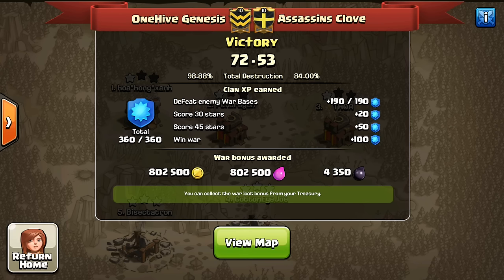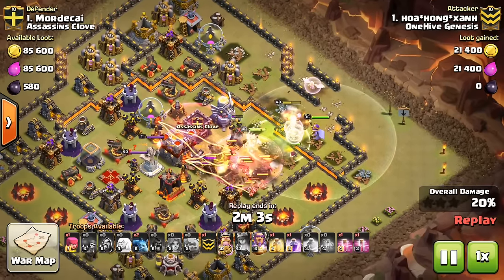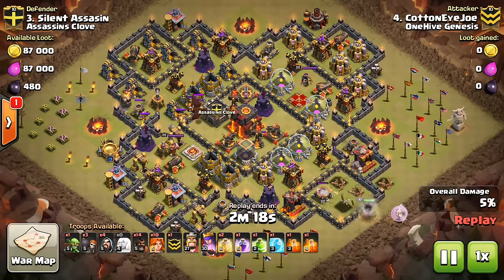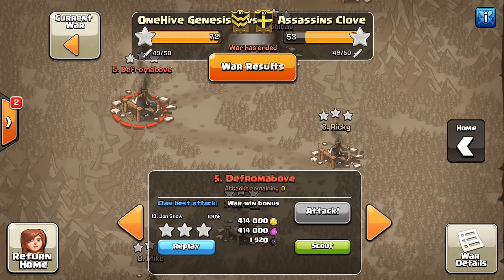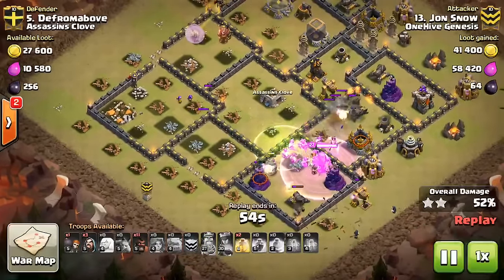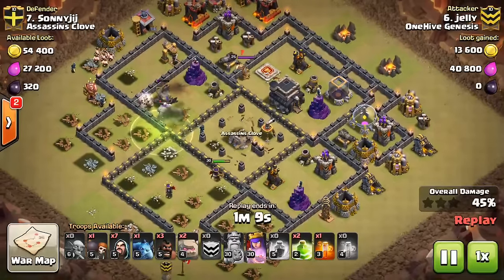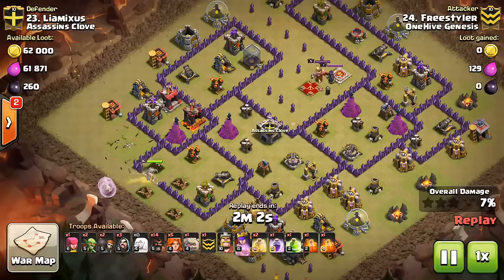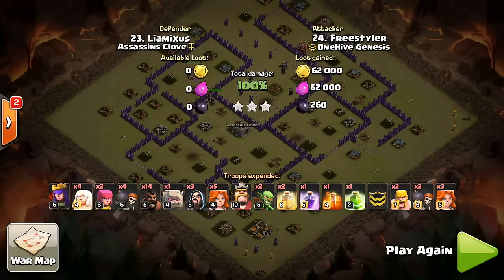Clan War #81 OneHive Genesis vs Assassins Clove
A very good performance by OHG in this last war. Let's take a look at some awesome attacks.

Clash on!